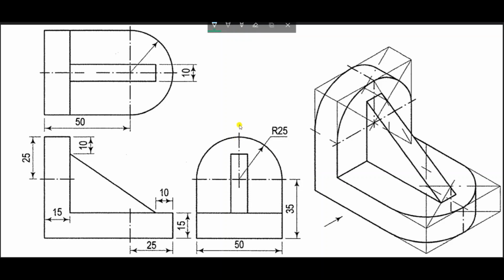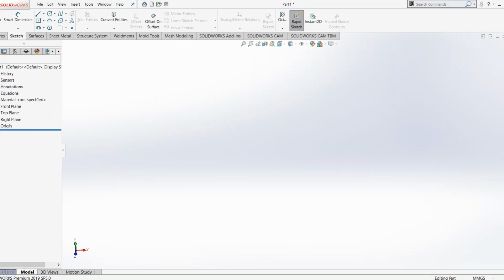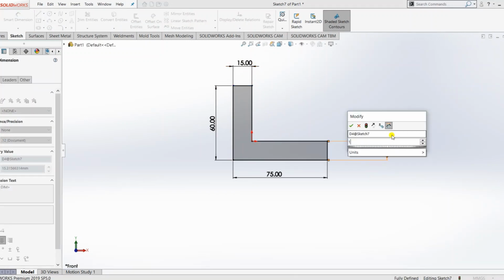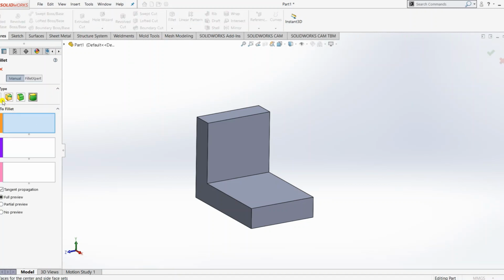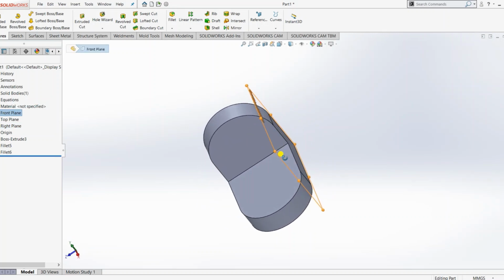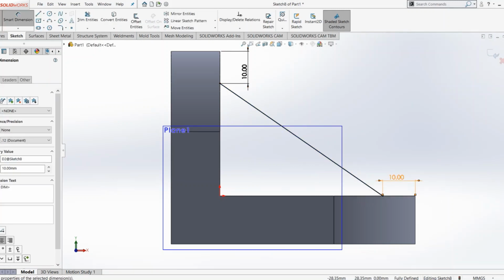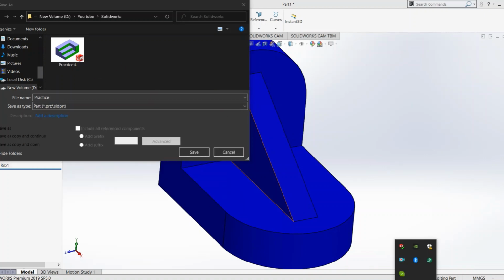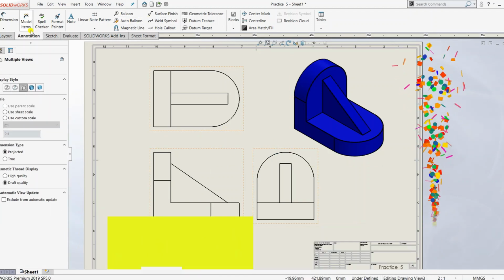Solidworks practice 5..For beginners - CAD modeling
Beginners tutorial in solidworks
Practice
How to start to draw in solidworks for beginners practice
Learn desinging in soliworks
This is the channel in which  learners learn something and  use brain to solve something with fun.